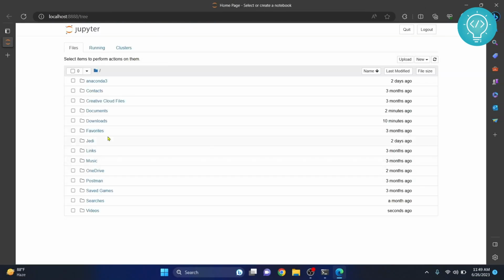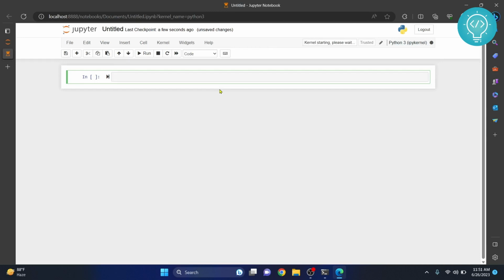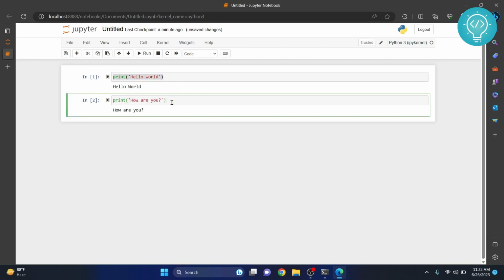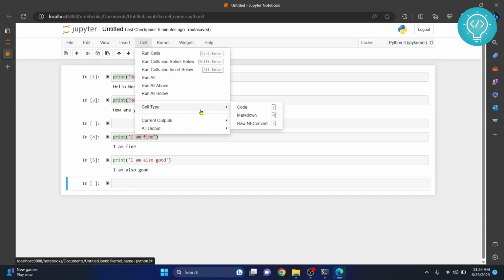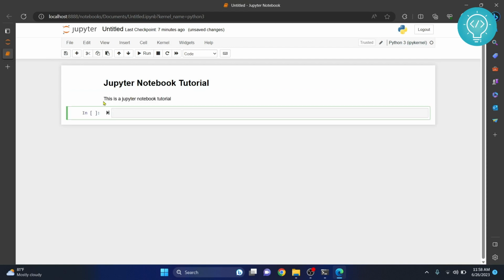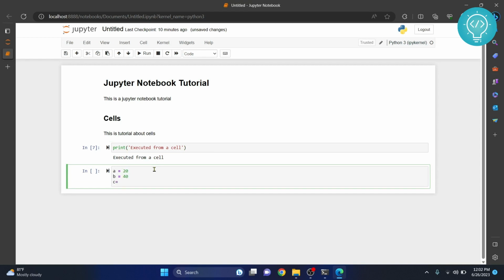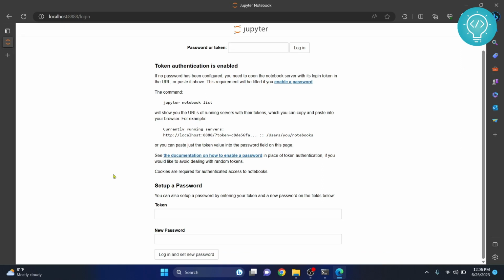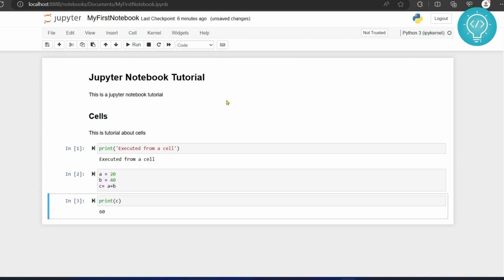Jupyter Notebook Tutorial for Beginners (Easy)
In this video, we will learn the basics of Jupyter Notebook.In this beginner-friendly video, I'll guide you through the fundamental concepts and features of Jupyter Notebook, empowering you to kickstart your data science and coding journey.

🔹 Timestamps:
Title: "Master Jupyter Notebook: Learn the Basics of Jupyter Notebook | Step-by-Step Tutorial"

Description:

Welcome to our comprehensive tutorial on Jupyter Notebook! In this beginner-friendly video, we'll guide you through the fundamental concepts and features of Jupyter Notebook, empowering you to kickstart your data science and coding journey.

🔹 Timestamps:
00:00 - Intro
00:16 - Opening Jupyter Notebook
00:22 - Jupyter Notebook Interface
01:26 - Creating a new File
02:05 - Hello World in Jupyter Notebook Editor
03:10 - Cells
04:45 - Markdown Cells
07:50 - Saving and Loading Notebooks

Jupyter Notebook is a versatile tool that allows you to create interactive documents combining live code, visualizations, and explanatory text. Follow along as and I'll equipping you with the essential skills to harness the full potential of Jupyter Notebook for your data analysis projects.

📌 Prerequisites: Basic understanding of programming concepts will be helpful, but no prior experience with Jupyter Notebook is required.

We hope this tutorial has laid a solid foundation for your Jupyter Notebook journey.